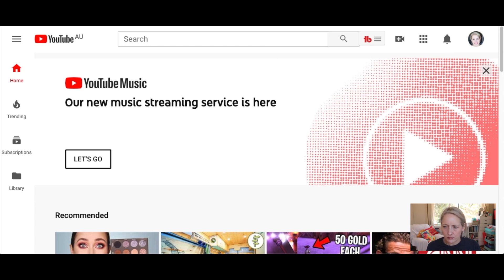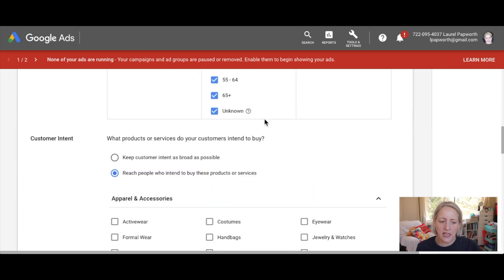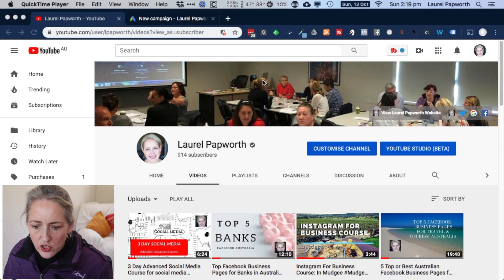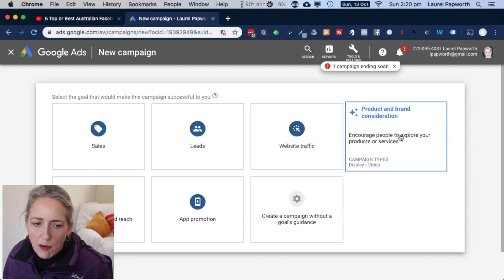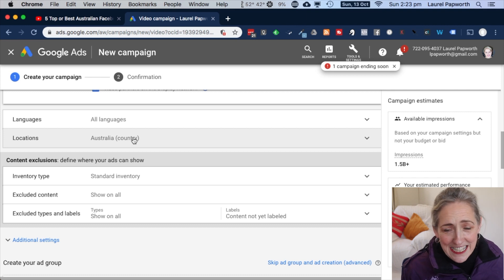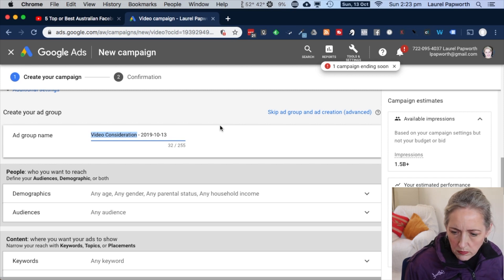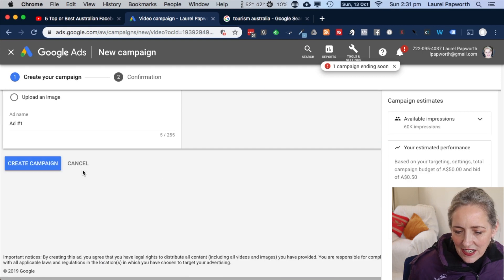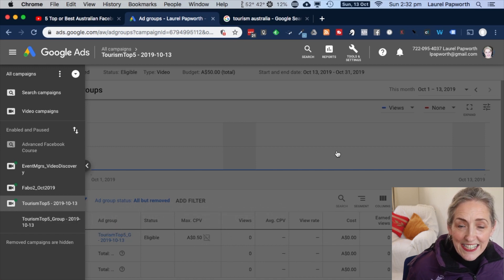Step by Step: How to Boost a YouTube Video for more Views with Paid Ads Tutorial - two options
Ever wanted to boost a YouTube Video to get more views, similar to boosting a Facebook Post? This video takes you step by step through TWO ways to boost a YouTube video to an audience. The basic one is fine if you do not have a granular audience or have a standard audience e.g. gamers or people who attend sporting events. Option Two lets you use your Google Ads saved audiences and choose specific job titles etc to see your YouTube Video. More control!

Basicly:
1. Go to your Studio, choose your YouTube video in Uploads
2. On the right of that Video choose OPTIONS then PROMOTE from the dropdown
3. Edit the Description/Preview of the Ad
4. Choose a target location
5. Choose a simple audience (watch video for more targeted audiences, use Advanced Campaign Manager)
6. Set your Budget

The primary audience for these videos are Corporate and Gov: Senior Social Media Strategists are large companies and Government: My Corporate Social Media Training School is If you are a small business, solopreneur, or home business, they might be a bit intensive until you reach an advanced stage - I have real life courses for you in Sydney and elsewhere and a small number of courses on my online school